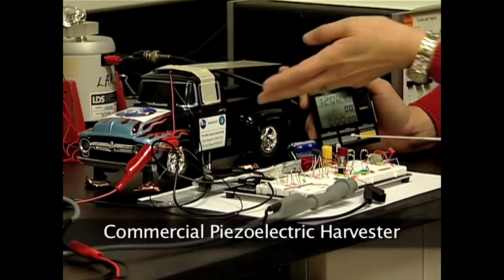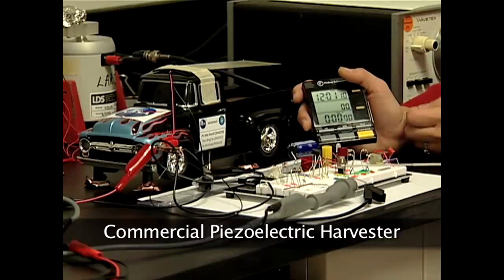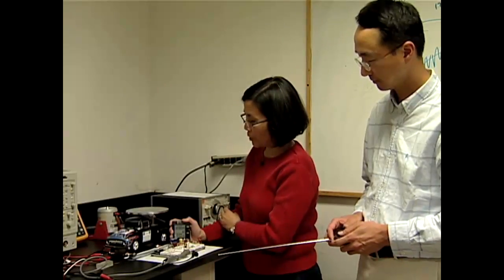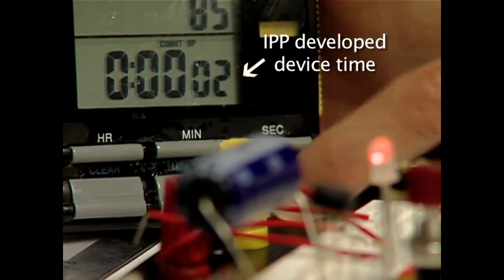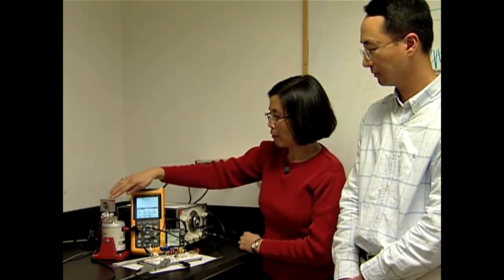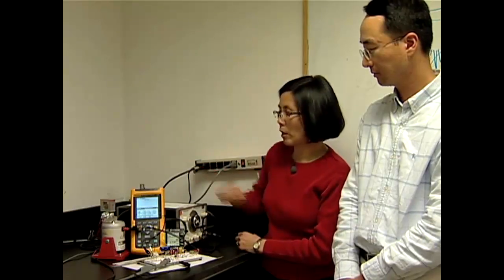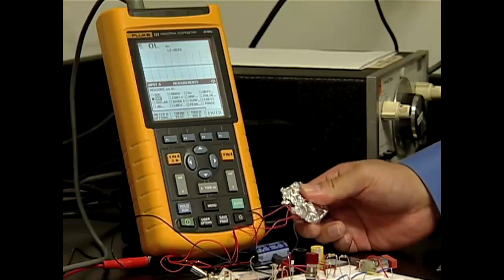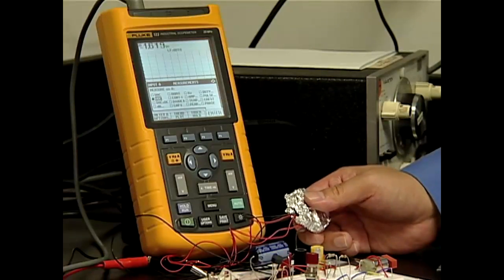NASA | Piezoelectric Energy Harvesting Transducers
This research project was funded in 2010 by the Innovative Partnerships Program at NASA Langley Research Center in Hampton, Va.